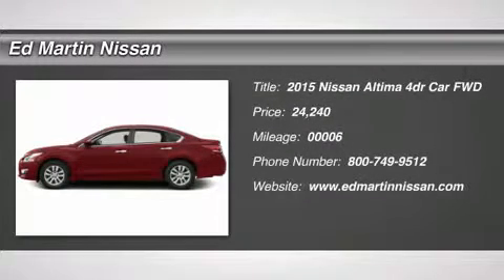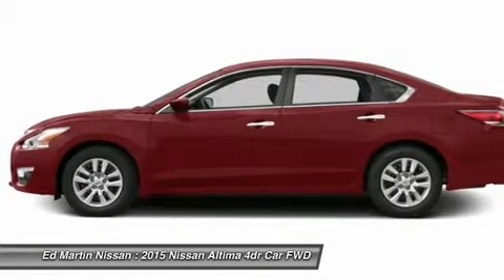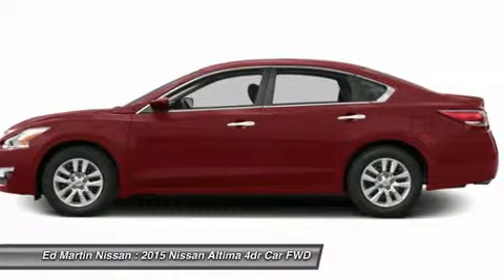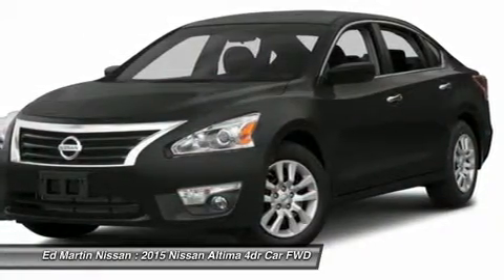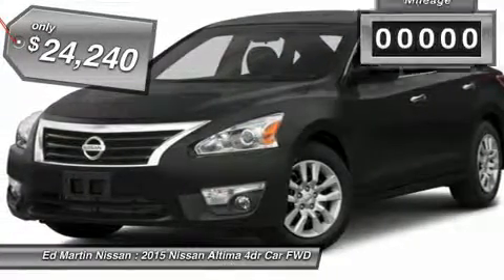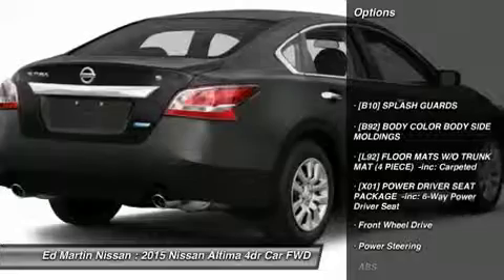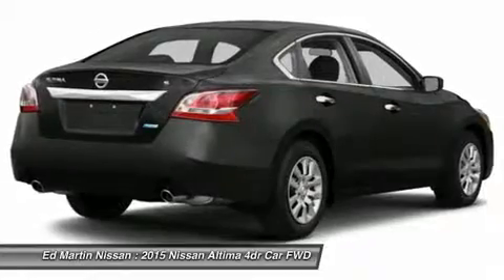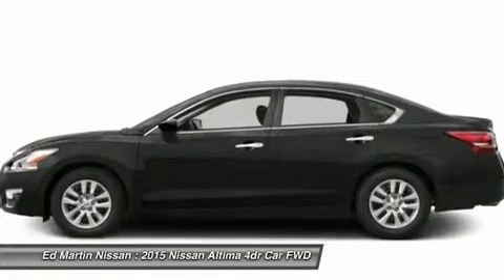2015 NISSAN ALTIMA Indianapolis, IN 1AL1575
2015 NISSAN ALTIMA Indianapolis, IN
Stock# 1AL1575

The 2015 Nissan Altima is a car that must be experienced. Its dramatic curves, gorgeously sculpted steel and wide stance adds up to form a car that is exciting to drive, extremely aerodynamic, and slices through the air with ease. Nissan gives you seven tempting Altima trims to choose from starting with the base 2.5 all the way up to the top-of-the-line 3.5 SL. The 2.5 models all share a 2.5-Liter 4-Cylinder engine with 182hp that gets an EPA estimated 27 MPG City and 38 MPG Hwy. The 3.5 Models on the other hand deliver a thrilling 270hp from a more powerful 3.5-Liter V6, and get an EPA estimated 32 MPG highway. All models come standard equipped with the amazing Xtronic CVT transmission. Inside the 2015 Altima, the cabin is spacious, modern and notably upscale with high-end materials and soft lines. For comfort, Nissan developed extremely comfortable front seats that are not only supportive, their cushions also flex in accordance with your pressure points, to help reduce fatigue while driving. Not to be overlooked is the Advanced Drive-Assist Display between the speedometer and tachometer. Depending on the trim level and how your Altima is equipped, the display can show you such things as caller ID, turn-by-turn navigation, low tire pressure alerts, and lane departure warnings directly in front of you reducing the time you have to look away. SV and SL trims have the option of purchasing the available Technology Package. It gives you Lane Departure Warning, Blind Spot Warning and Moving Object Detection, as well as the Nissan Navigation System with voice recognition and a 7-inch touchscreen monitor. For Safety, all 2015 Altimas come with Anti-lock brakes, Traction Control, Zone Body construction, and 6 airbags.BLUETOOTH, MP3 Player, KEYLESS ENTRY, 38 MPG,.